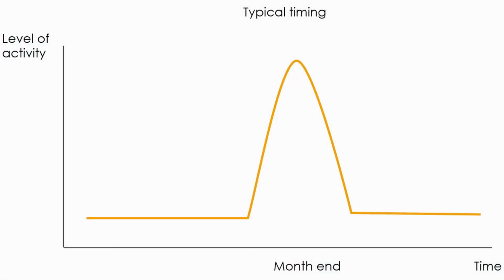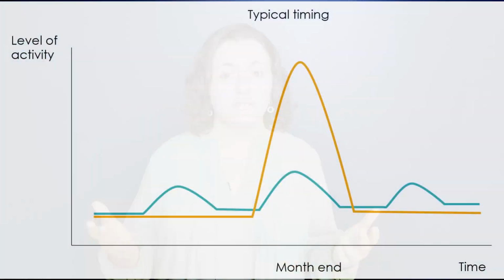Agile for Finance - Kan we Ban Month End?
Let's think a little differently about the possibility of using Agile techniques like Kanban to potentially reduce the influx of work required to be done during month-end.